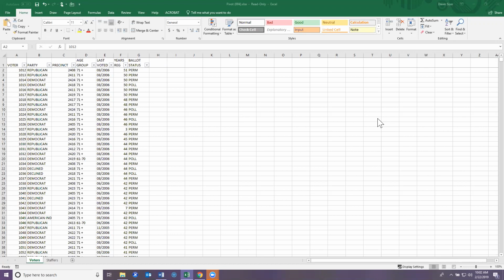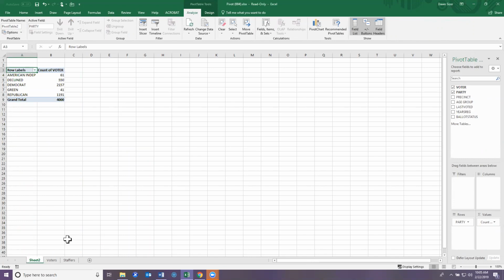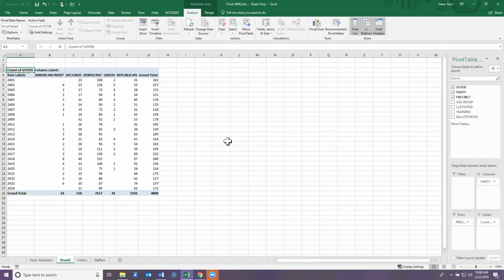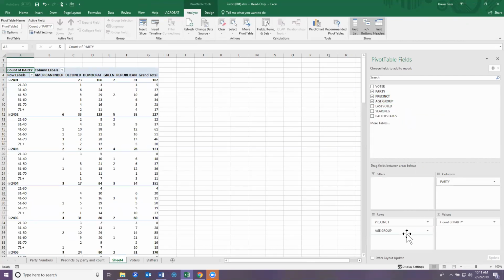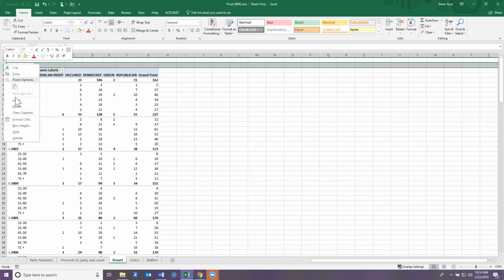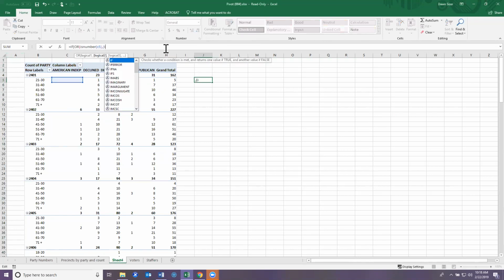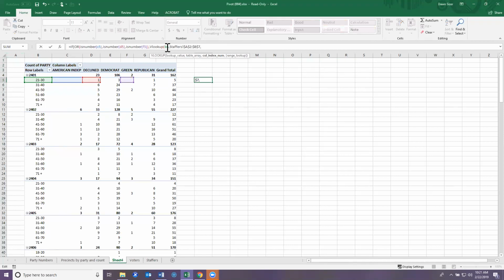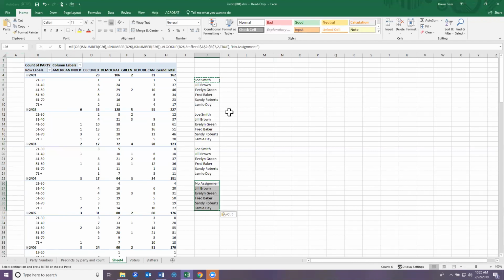Pivot Tables in Excel with Data Linking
How to create Pivot tables and link data with formulas in Excel.  Learn to take your data to a whole new level with Pivot tables.  If you ever wanted to know how to link data from sheet to sheet we write a formula to show you how to do hat.